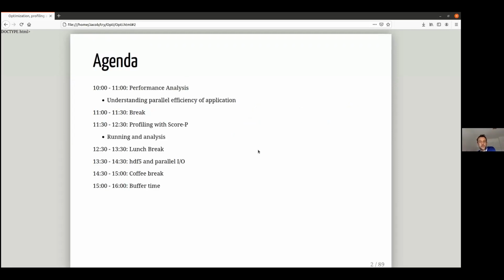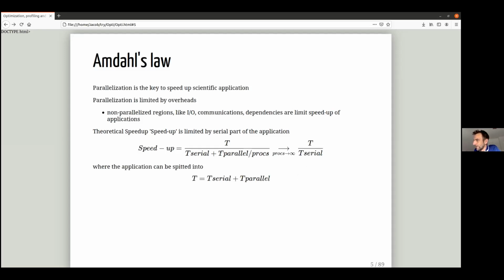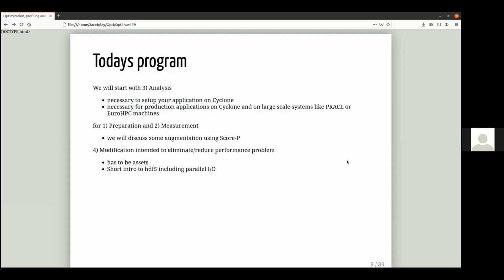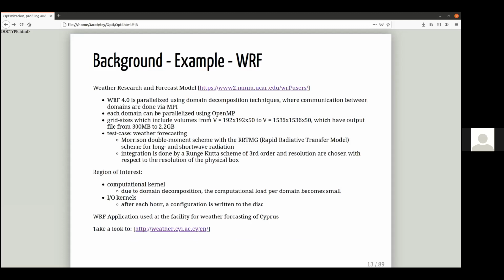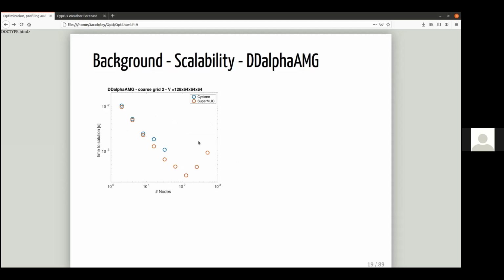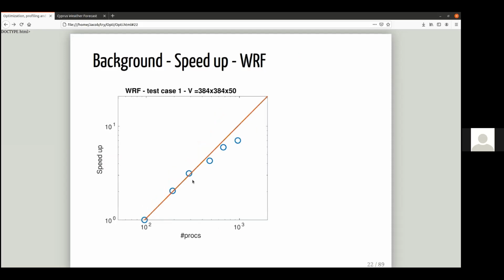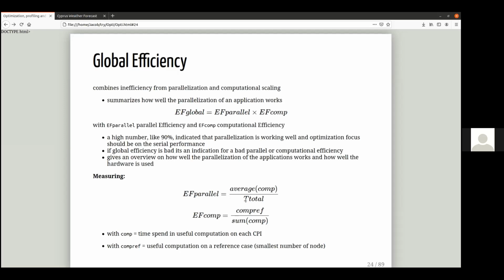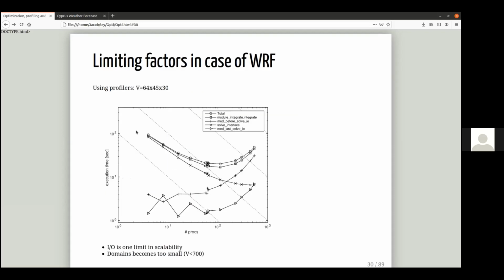HPC Intermediate Training Event (04/21) - Day 3: Software Profiling and Optimization - Session 1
"Software Profiling and Optimization, Parallel I/O, MPI-IO, Data Management" Session 1 at the CaSToRC National Competence Center HPC Intermediate Training Event, taking place between Monday 19 - Wednesday 21 April 2021, under the activities of the EuroCC project.